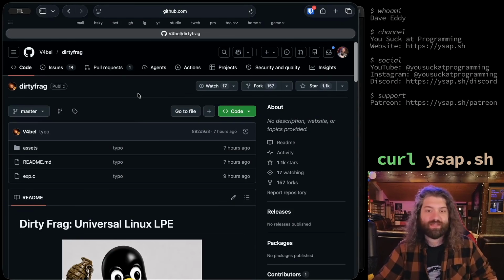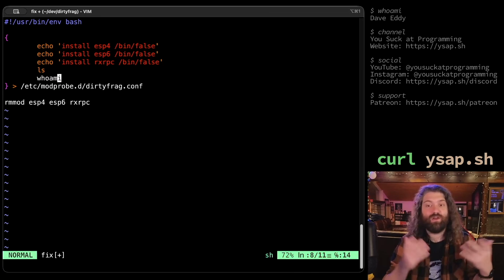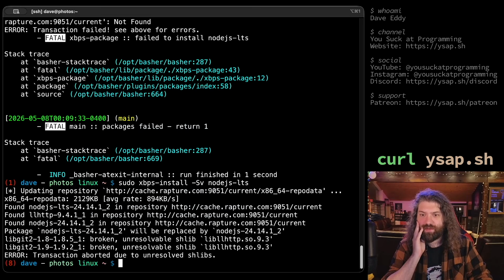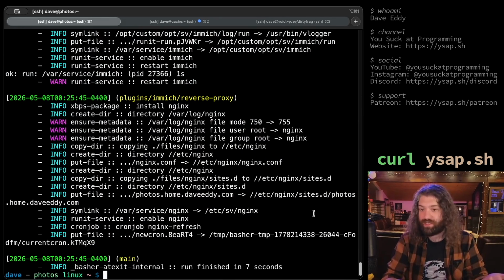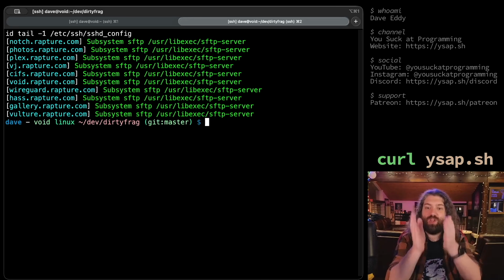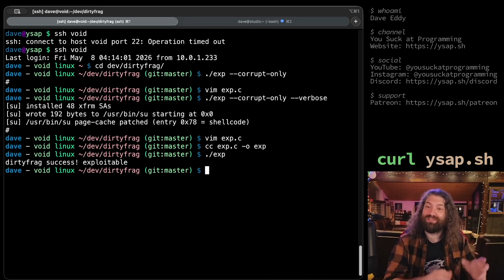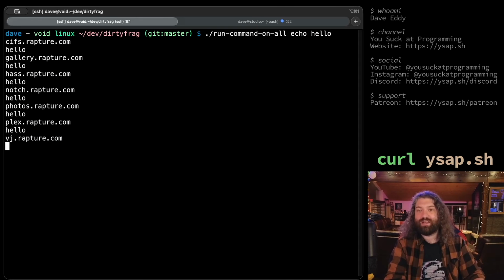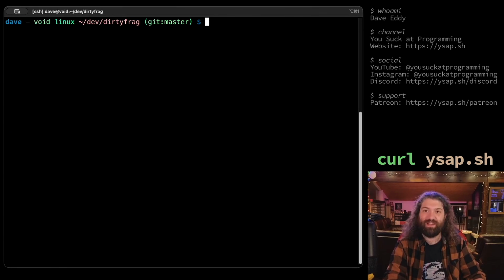Fixing a Linux Root Shell Exploit on multiple servers (Dirty Frag Exploit)